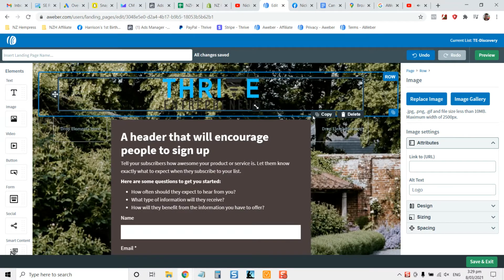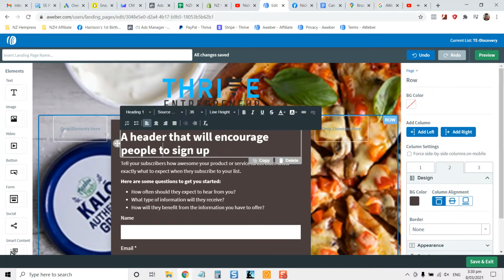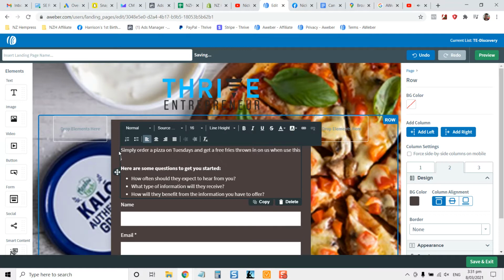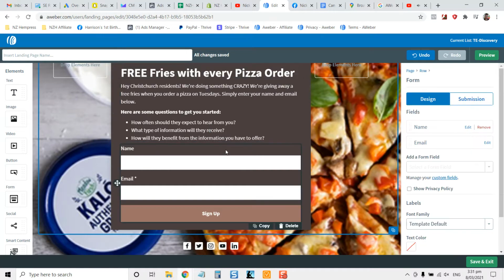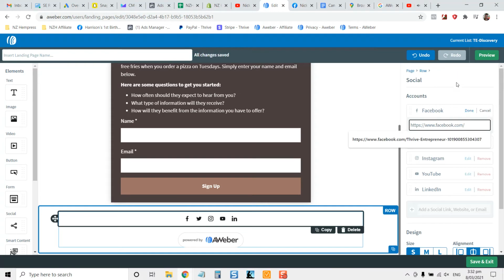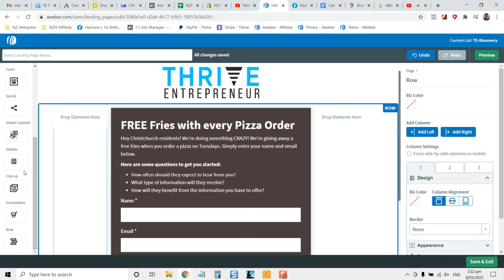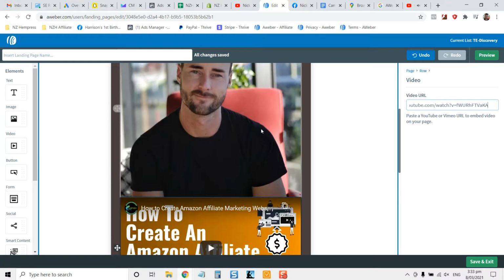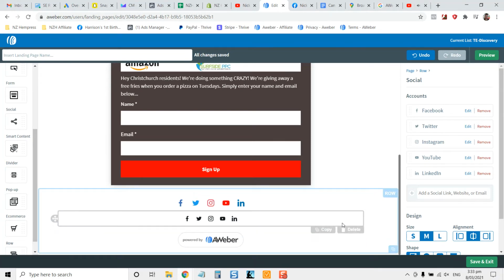AWeber Landing Page Builder Tutorial